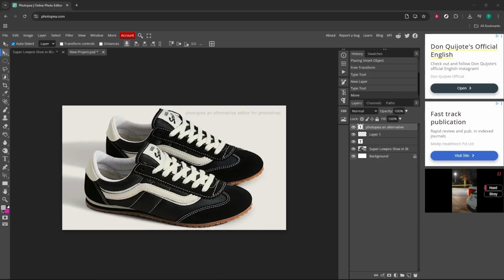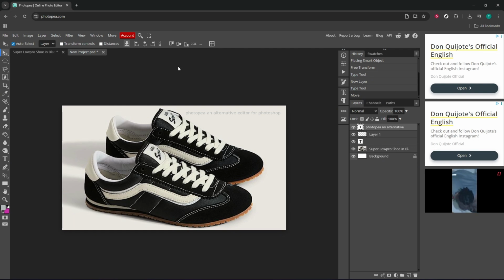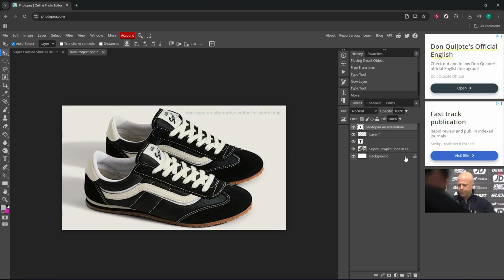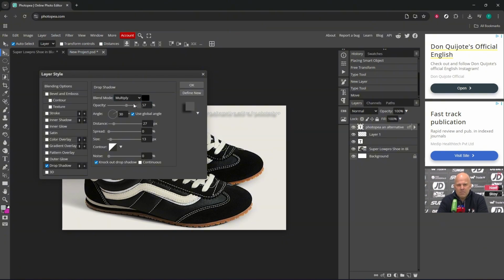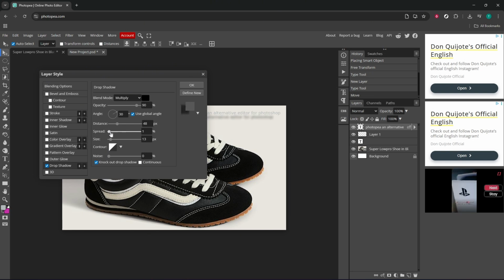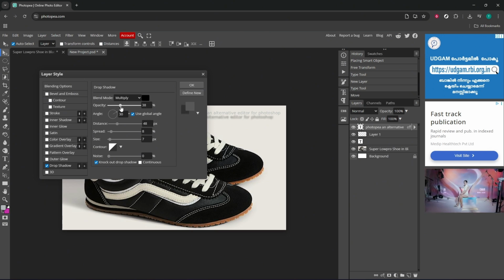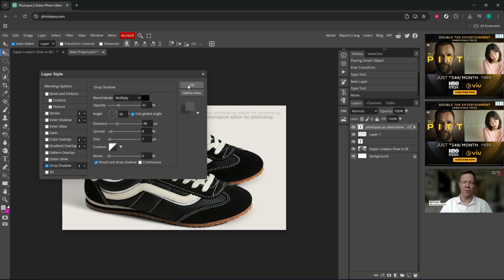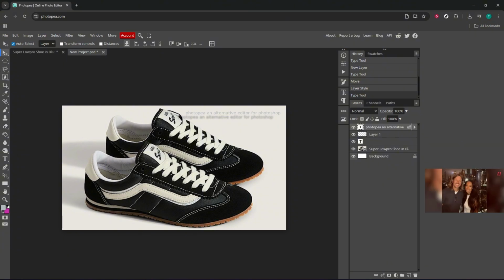How To Create A Drop Shadow In Photopea (Full Guide)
In this video, you will learn exactly how to add a professional drop shadow to your text or images using Photopea. This free online editor makes it incredibly easy to enhance your designs with realistic depth. Whether you are a beginner or a pro, these techniques will help your elements stand out.

Here is what you will learn:
• How to access the Layer Style menu in Photopea
• Adjusting shadow opacity, distance, and spread
• Changing shadow angles for realistic lighting
• Tips for creating soft vs. harsh shadows